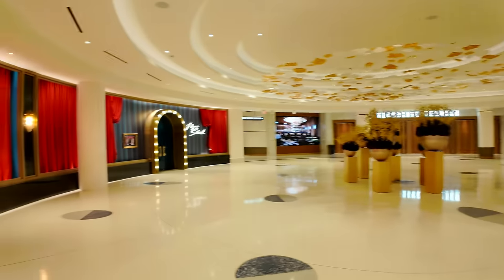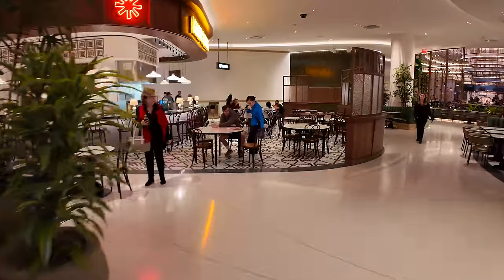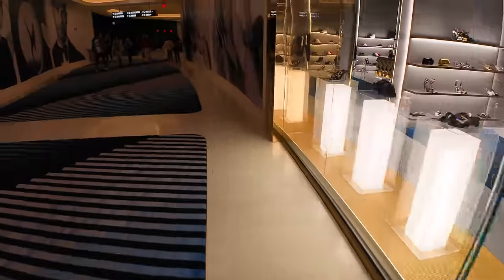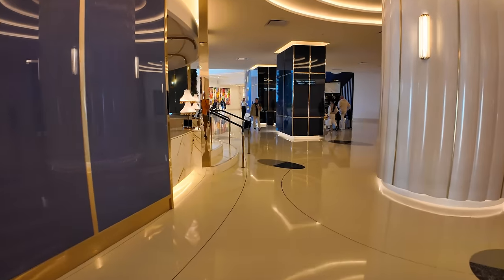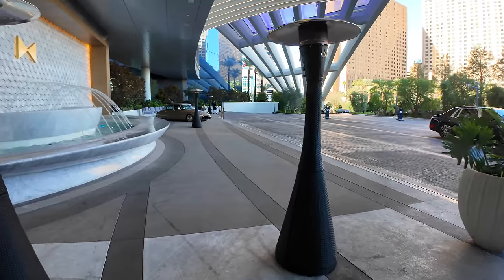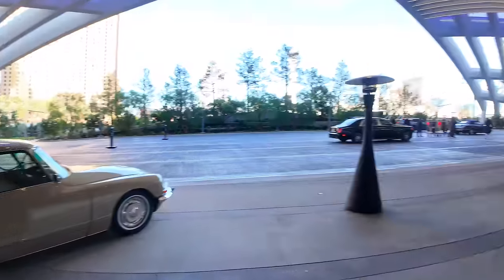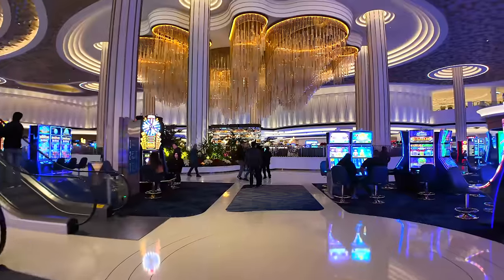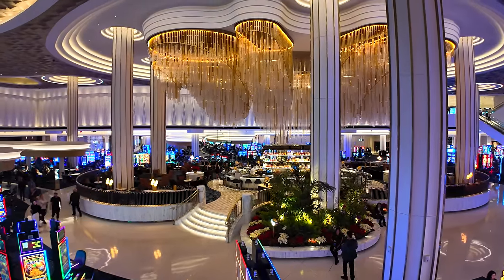FONTAINEBLEAU LAS VEGAS: Exploring the Food, Shops, & Casino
A guided tour of the newest hotel on the Las Vegas Strip: Fontainebleau Las Vegas.  With 67-stories the Fontainebleau Las Vegas is the tallest occupiable structure, home to 3,644 rooms and truly an amazing resort. The tour starts on the second floor by the theatre, we'll tour the food court, stroll through the shopping district, visit the hotel lobby, and tour the casino floor.